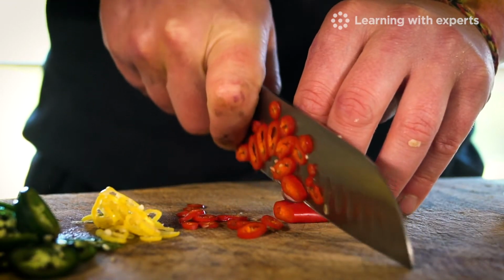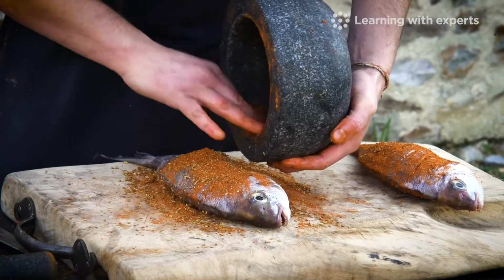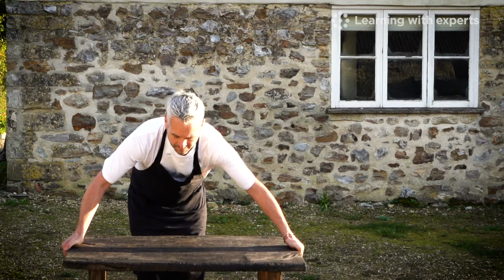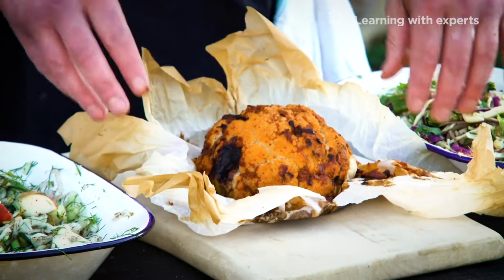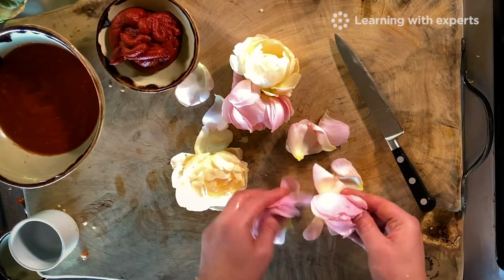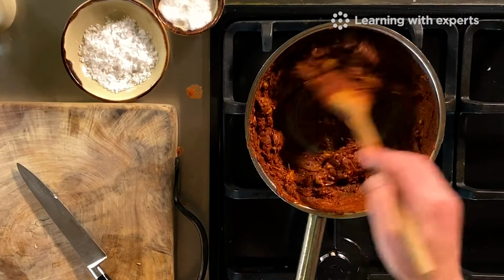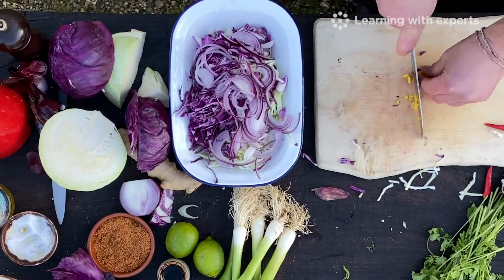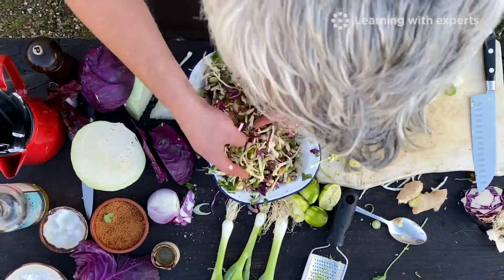Spice it Up with Gelf Alderson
In this course, Gelf will demonstrate how to build flavours with spices and how they can be used to enhance and compliment meat, fish and vegetables.

In each lesson you will learn how to use different spices and new techniques beginning with making your own curry powder in lesson one, how to marinade and spice your meat to perfection in lesson two, fish in lesson three and finally veg in lesson four.